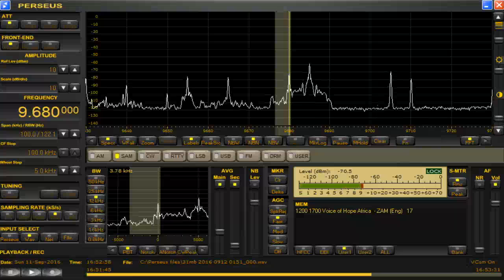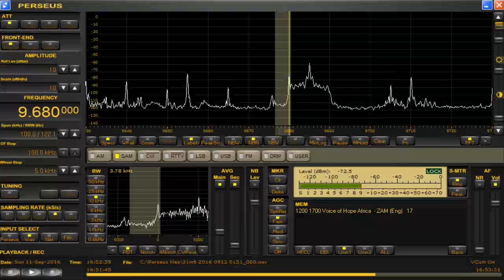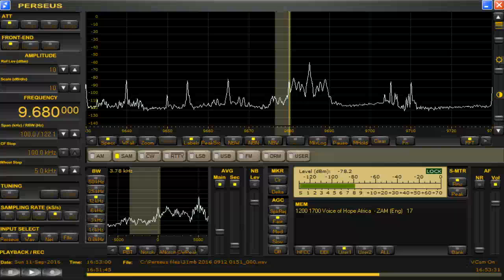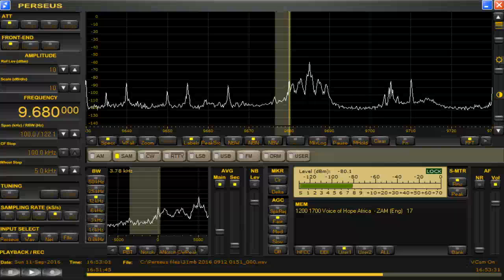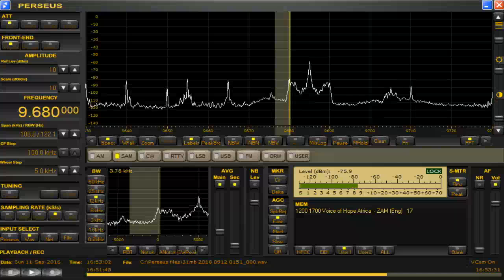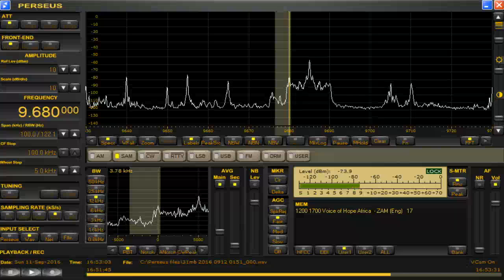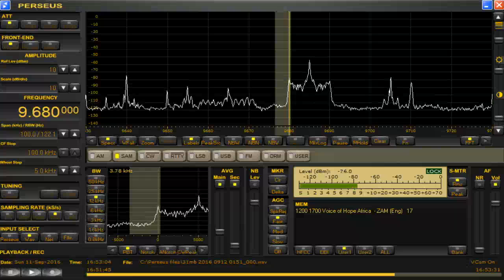memo 9680 kHz VOH Zambia (pre) / Sep 11,2016 1652 UTC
DF